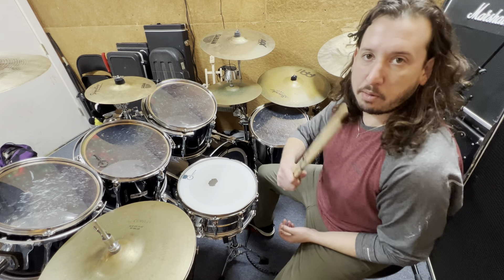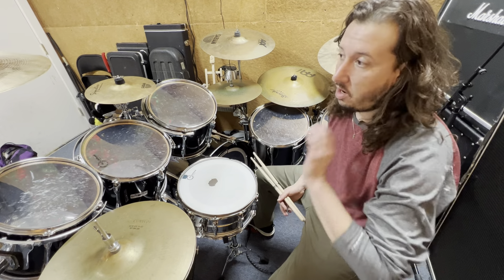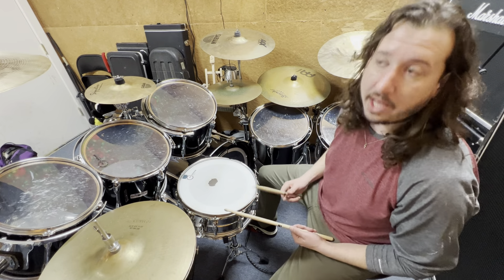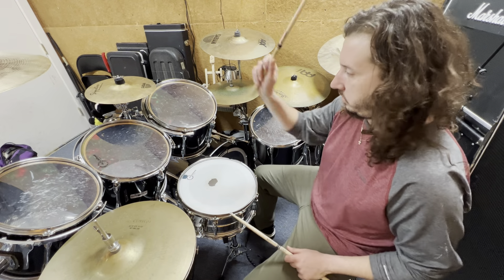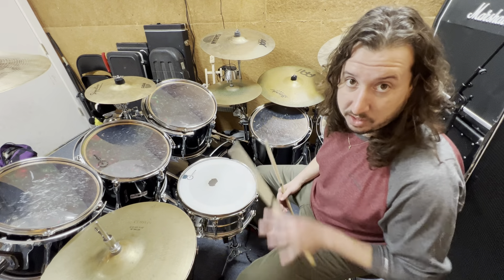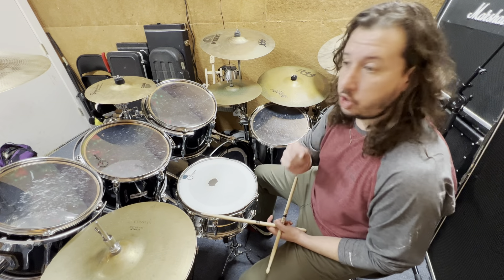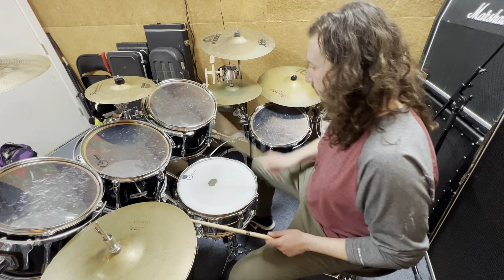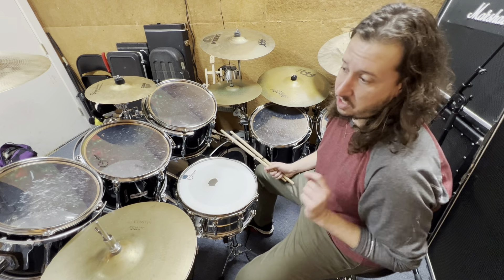DRUM 2 Foot Exercises - Dylan M.